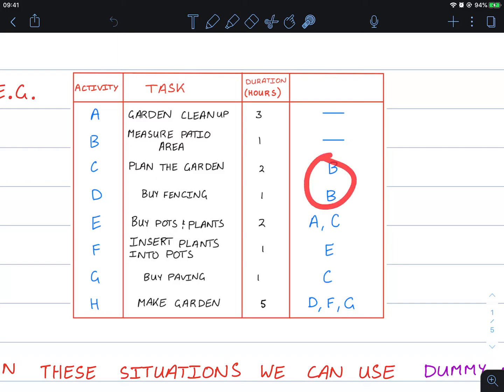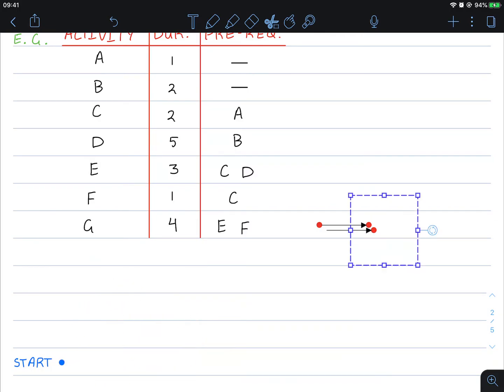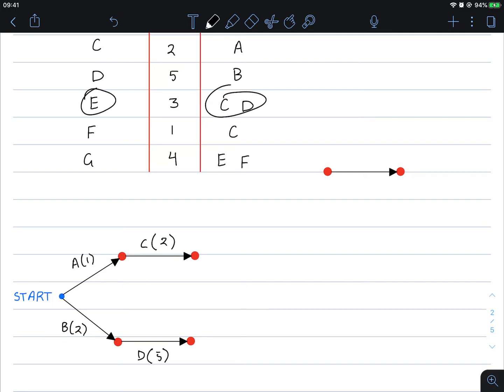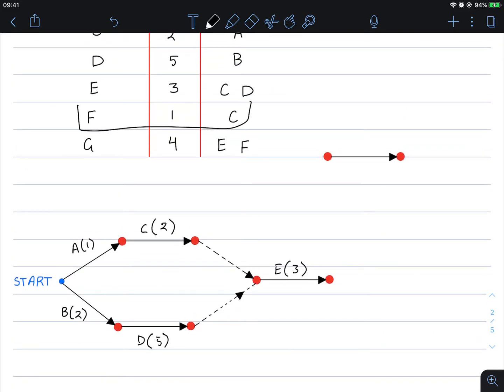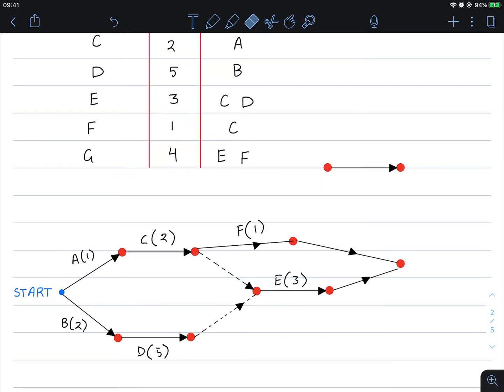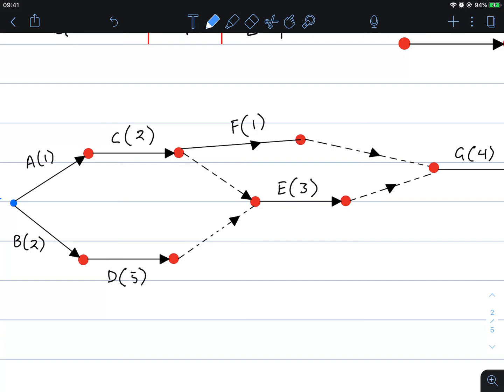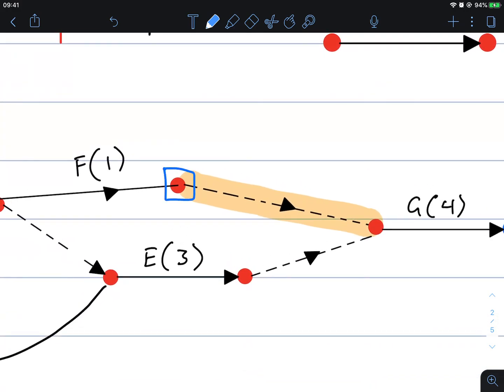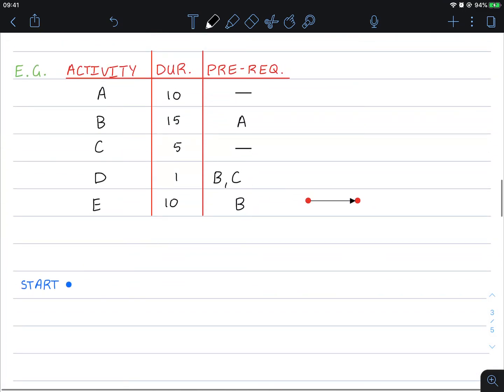Network Diagrams from Charts 2 Dummy Activity 1